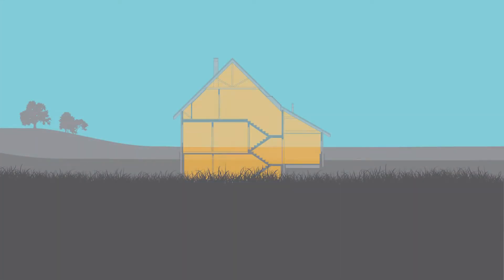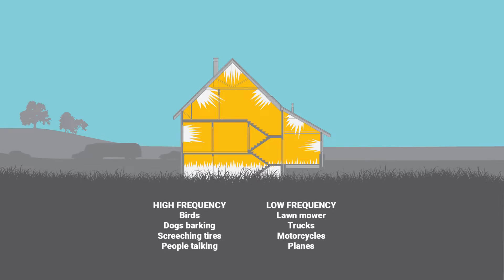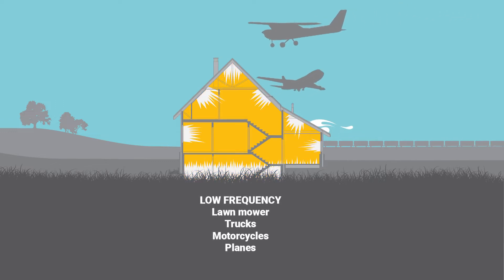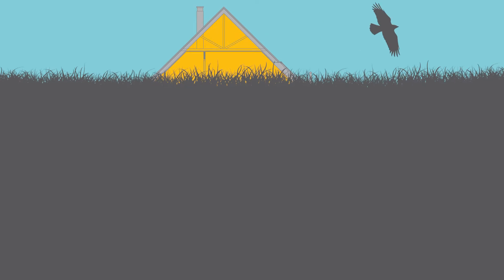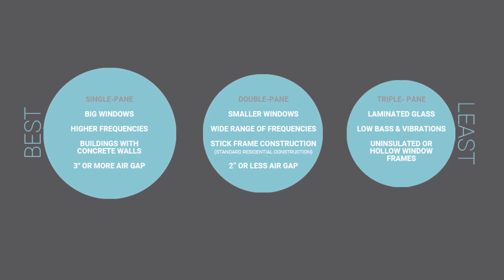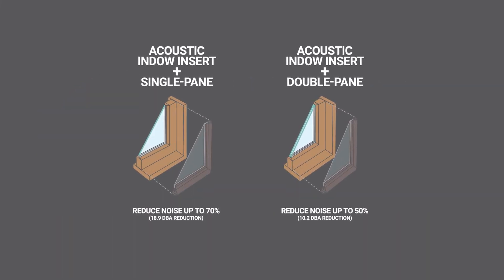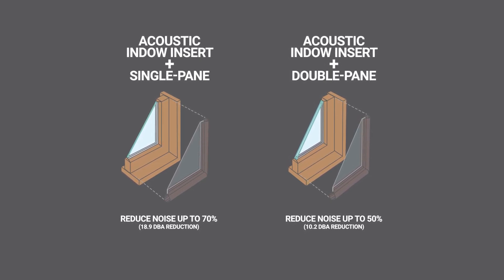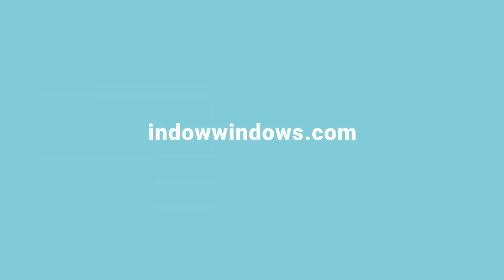Indow Explains How Noise Infiltrates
All frequencies and noise types can come through a home’s windows. So how do you prevent noise infiltration?

This video demonstrates the areas of a home where noise infiltration occurs. To create a soundproof soundproofing plan (see what we did there?), it’s best to understand the noise issue(s) you’re dealing with, the attributed frequencies, and how noise travels.

When soundproofing with Indow window inserts, it’s important to keep a few things in mind: Indow inserts are more effective at reducing high frequency sounds than low frequency. And when installing, it’s best to maximize the space between the insert and window as the resulting air gap helps reduce penetrating noise.

Make sure to fully evaluate your space and create an action plan that addresses your specific needs.